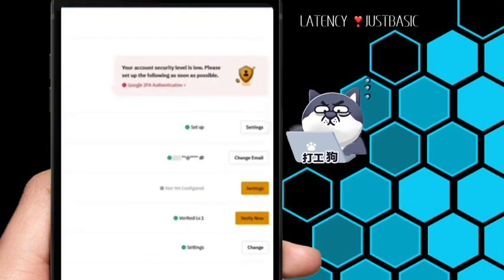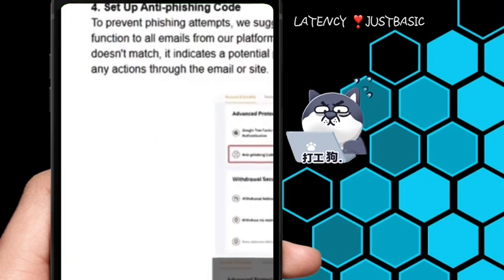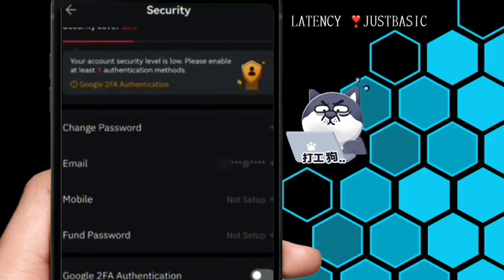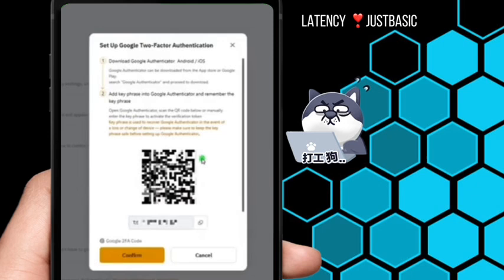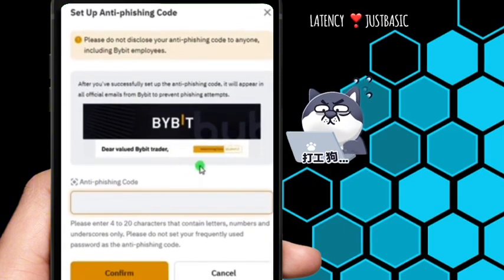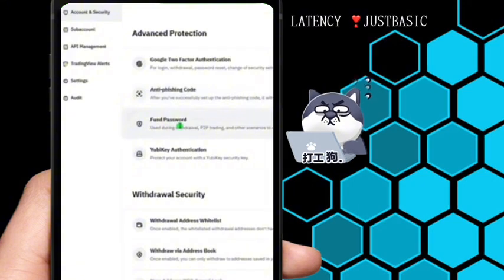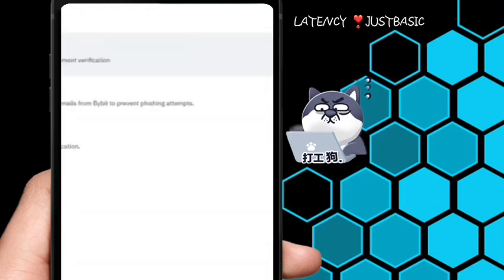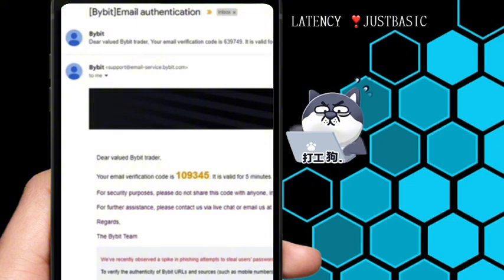HOW TO UPDATE BYBIT ACCOUNT SECURITY GOOGLE 2FA | LATENCY TUTORIALS